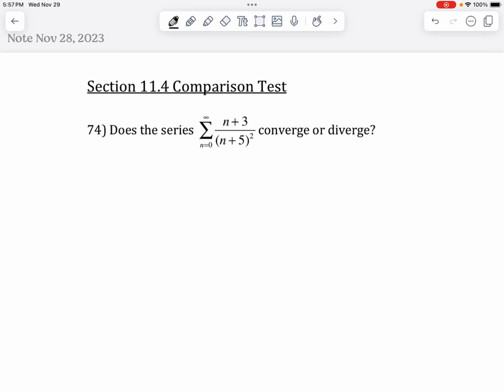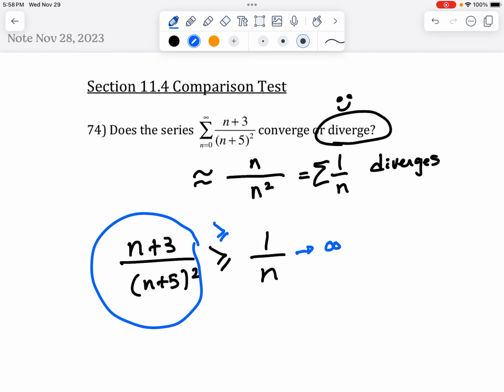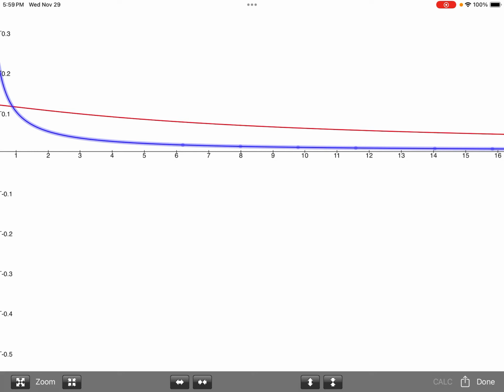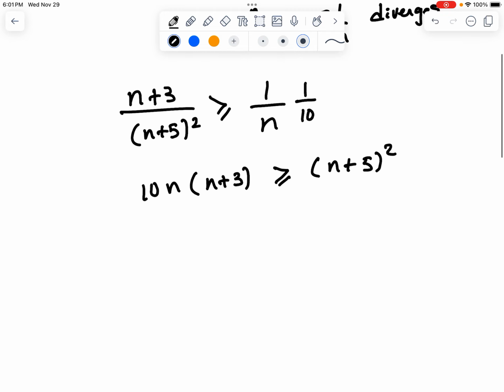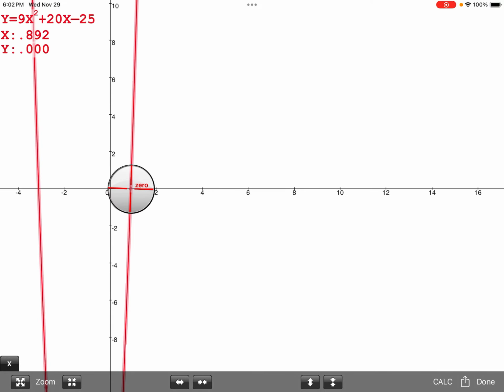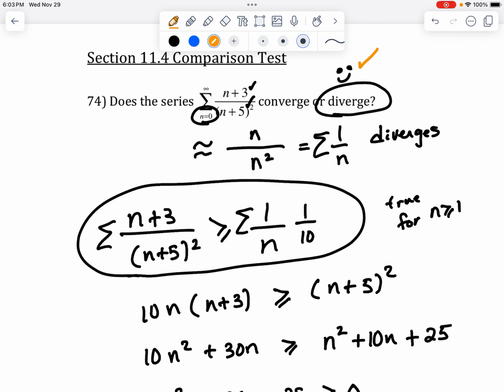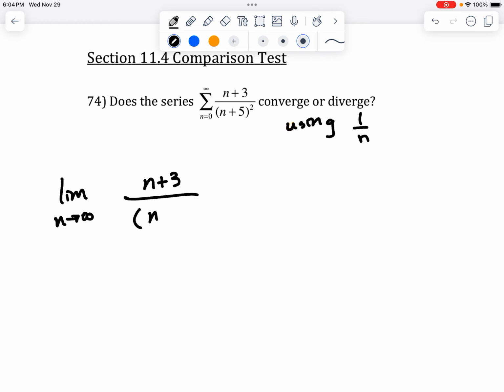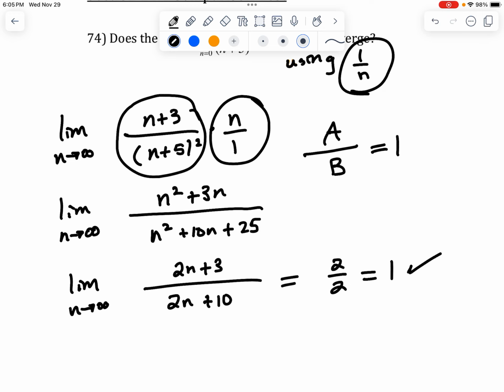Math 3B Podcast 74